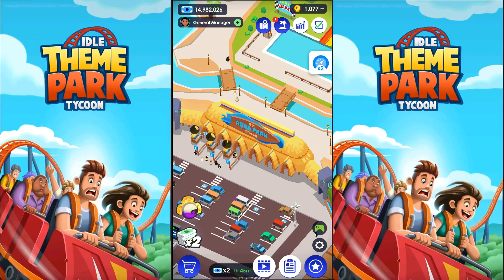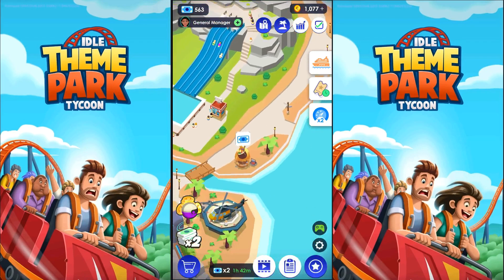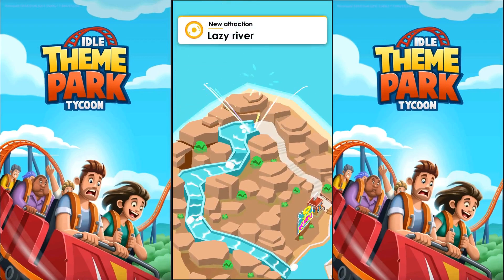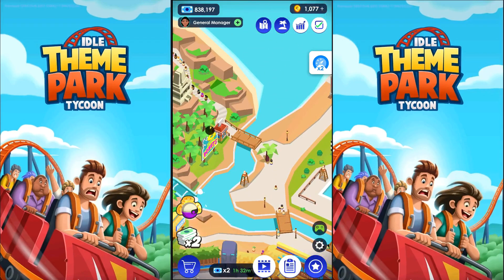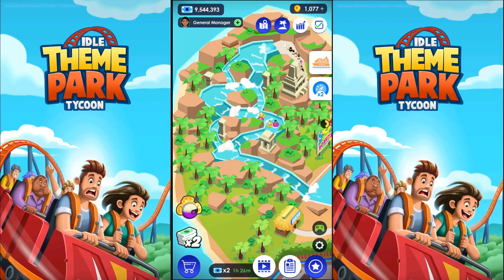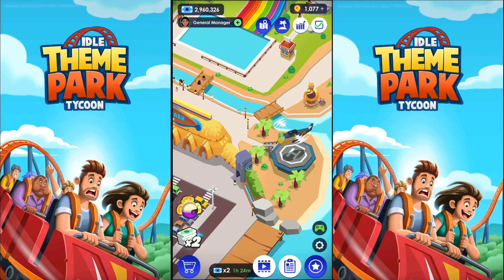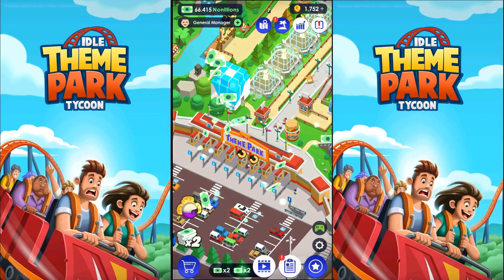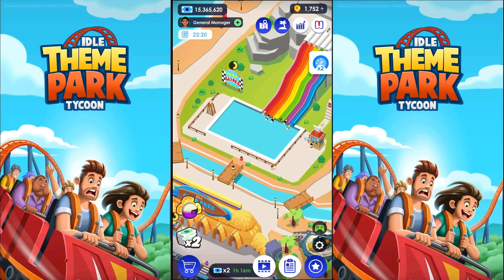Idle Theme Park Tycoon - 28 - "Lazy River Ride"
Idle Theme Park Tycoon

Are you prepared to run the funniest theme park ever?

Rule your theme park and become the richest manager!

Start with a small theme park, and work on it to make it grow. Open new attractions to create an amazing fun area where visitors will ride the roller coaster, the ferris wheel, the log ride and visit the horror house.

Manage wisely the food area, and the ticket booth to earn money. Expand the theme park to get the most amazing rides and facilities.

Improve your park with new rides. Prepare marketing campaigns to bring more visitors to your theme park, and offer them the most enjoyable experience. Extend the parking facilities to increase the number of clients.

Hire security guards to maintain public order and security in your theme park. Make visitors feel welcome, comfortable, and happy. Take the visitor’s feedback into account in order to improve the theme park.

Become a theme park tycoon and hire new employees, improve the rides and control every aspect of the business. Will you invest your money in improving the facilities of the park? Or will you increase the salary to keep your employees motivated? Take important decisions to create the best theme park.

Build the most enjoyable rides, a big ferris wheel, an amazing fun house, a spooky horror house and a huge roller coaster. Run the most famous theme park in the world!

If you like management and idle games, you’ll enjoy Idle Theme Park Tycoon. An easy-to-play game, but challenging game. Start with an small theme park and take important business decisions in order to grow your tycoon. Transform your small business into the best theme park in the world!

Features:
- Easy-to-play game for every player
- Different challenges to complete
- Amazing animations and great 3D graphics
- Several rides available.
- Take important business decisions.
- Save your progress to the Cloud and recover it if you change your device